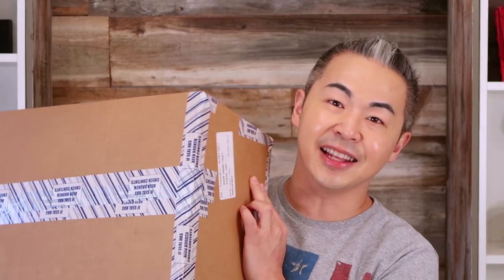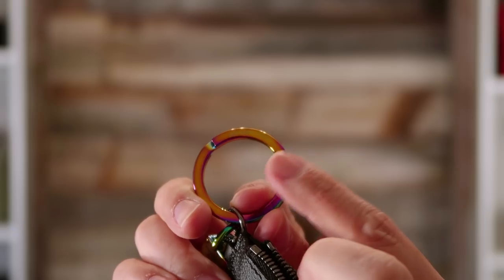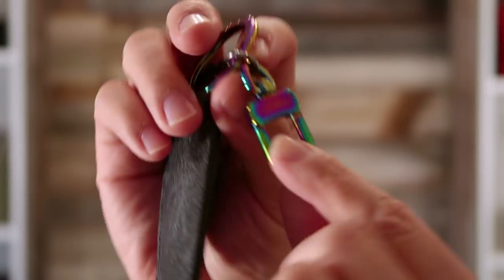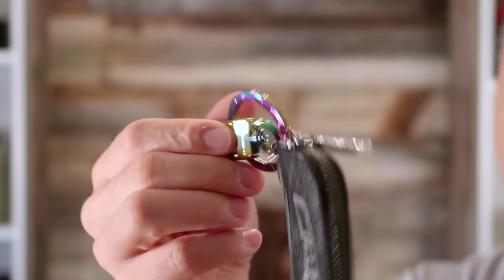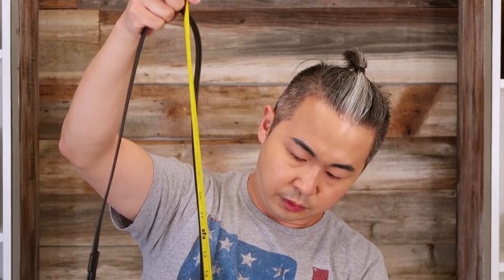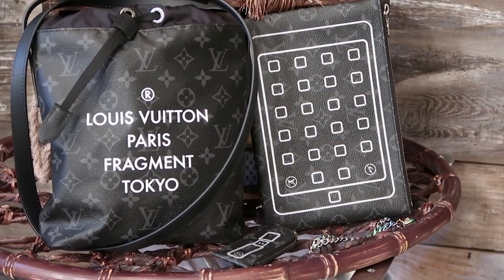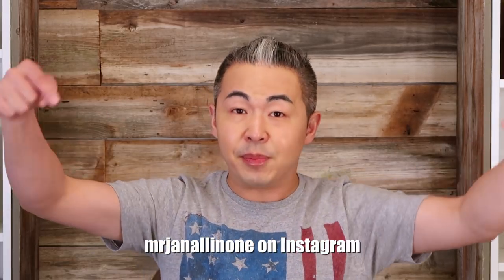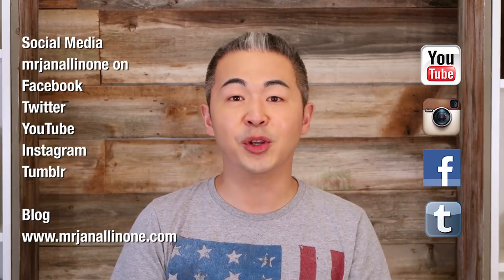Louis Vuitton Fragments Collection Unboxing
In this episode of Mr. Jan All In One, Steve has received a special box from his Louis Vuitton sales associate. The crazy part ... there are three items in the box  and Steve really doesn't know which item the sales associate choose for him. It's a Louis Vuitton surprise unboxing featuring the Fragment Collection ... we just don't know which pieces LOL.